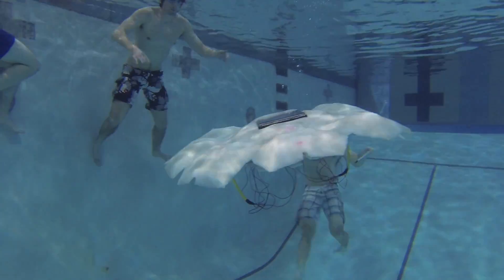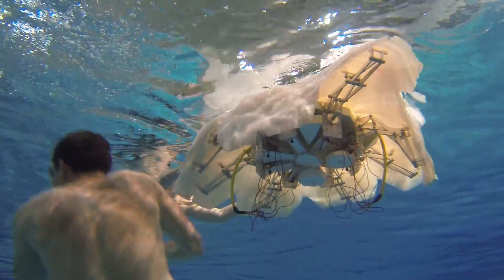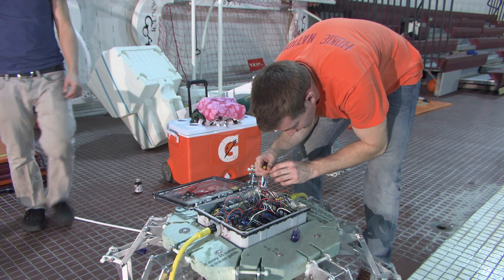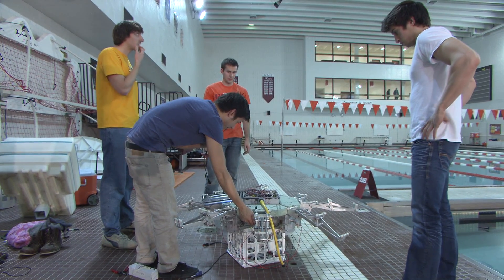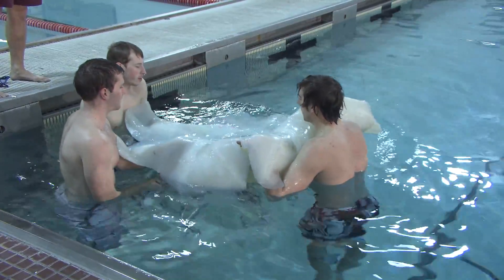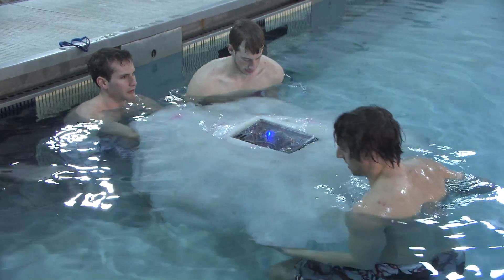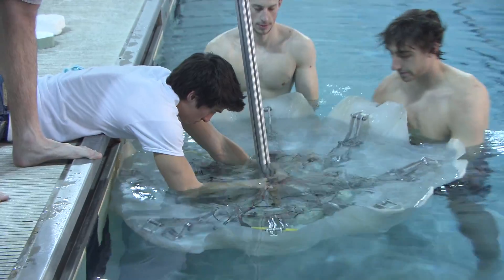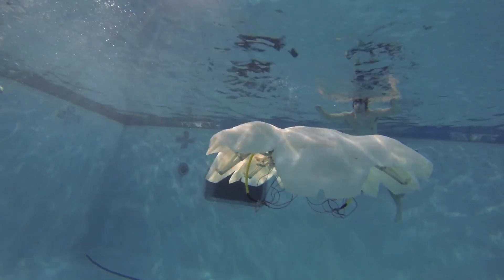Virginia Tech: Life-like, autonomous robotic jellyfish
Virginia Tech College of Engineering researchers have unveiled a life-like, autonomous robotic jellyfish the size and weight of a grown man, 5 foot 7 inches in length and weighing 170 pounds, as part of a U.S. Navy-funded project.

The prototype robot, nicknamed Cyro, is a larger model of a robotic jellyfish the same team -- headed by Shashank Priya of Blacksburg, Va., and professor of mechanical engineering at Virginia Tech -- unveiled in 2012. The earlier robot, dubbed RoboJelly, is roughly the size of a man's hand, and typical of jellyfish found along beaches.